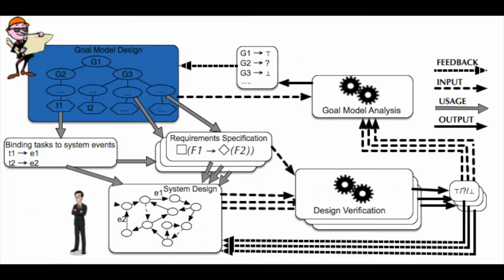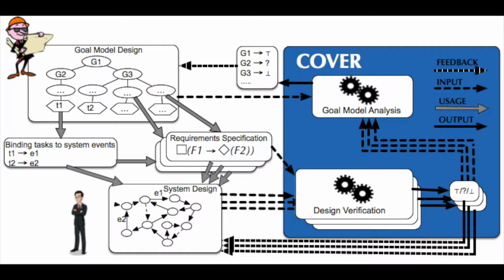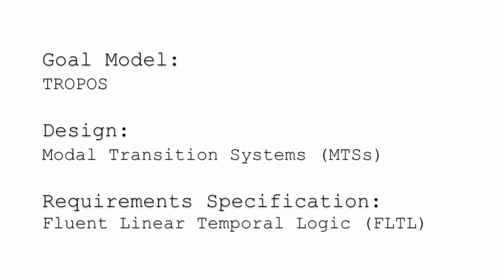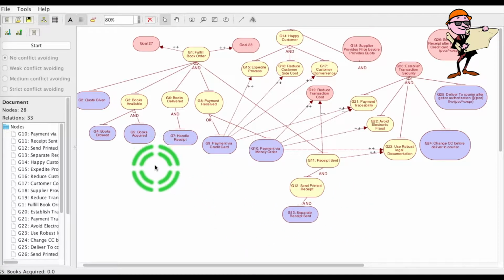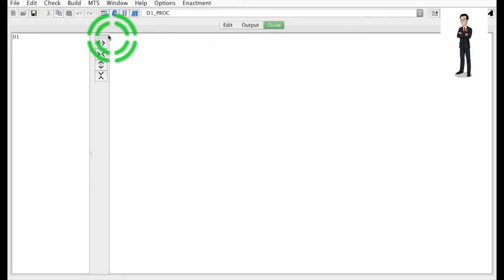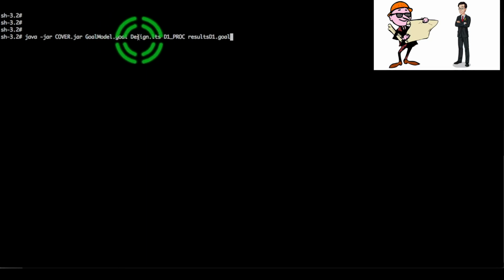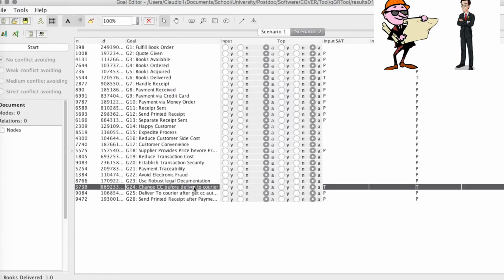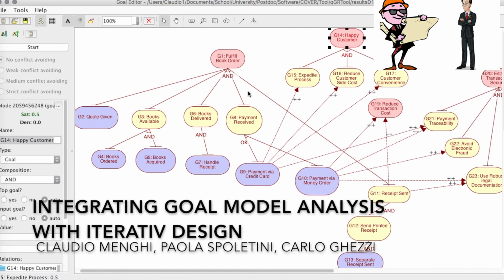COVER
Change-based gOal VErifier and Reasoner